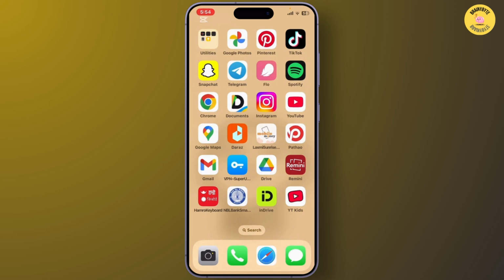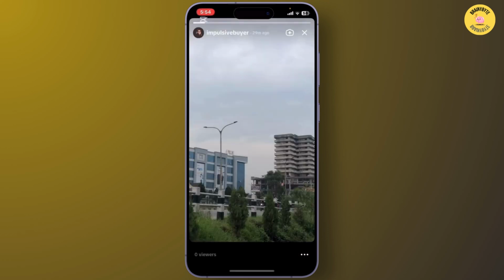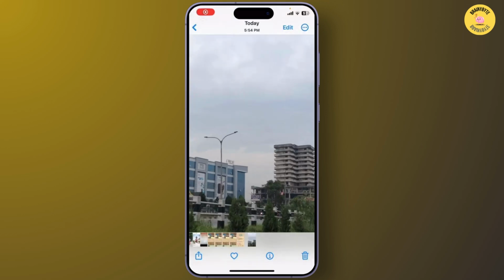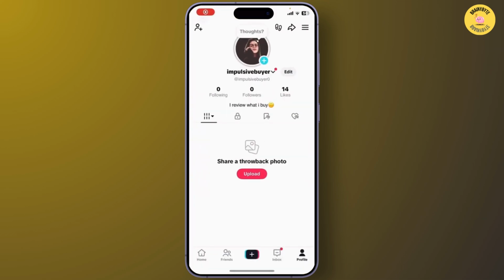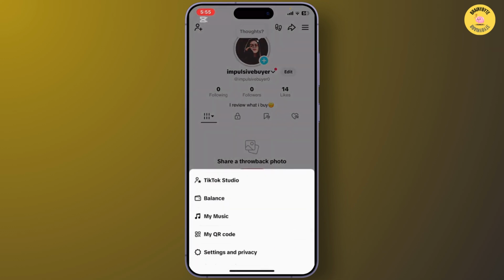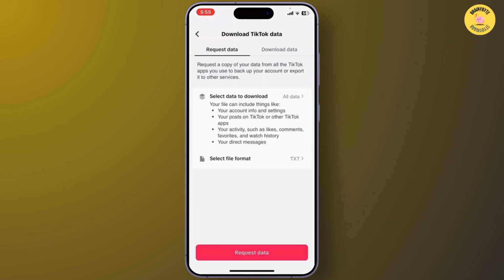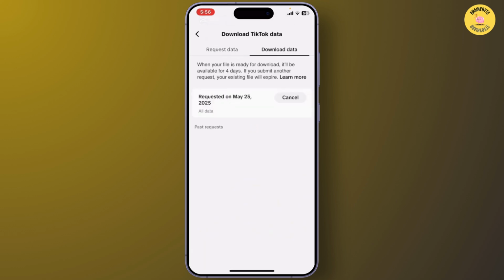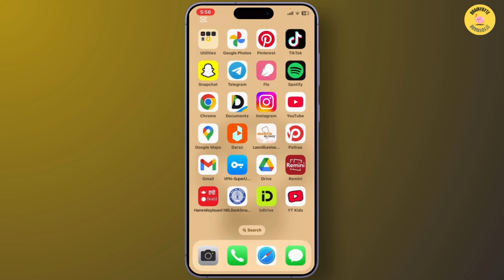How To Recover Deleted Story On TikTok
Accidentally deleted your TikTok story and want to get it back? This video will guide you through the steps on how to recover a deleted story on TikTok quickly and easily. Whether you're asking, "Can I recover a deleted TikTok story?" or need help with story recovery options, this tutorial has you covered. Learn the steps to check for archived content or possible recovery methods. Watch now to see how you can recover your deleted TikTok story today!

Timestamps:
00:00 How To Recover Deleted Story On TikTok
00:06 Can I Recover a Deleted TikTok Story?